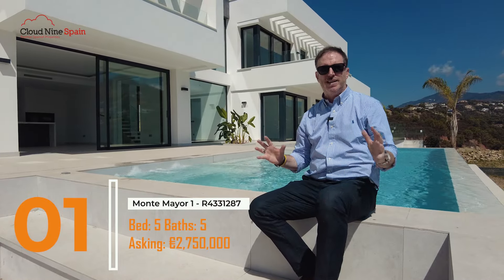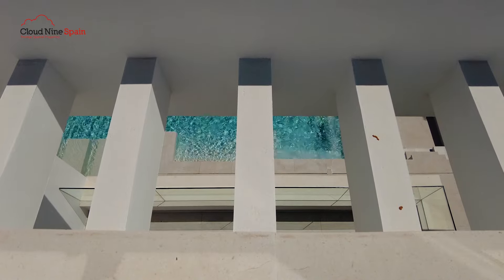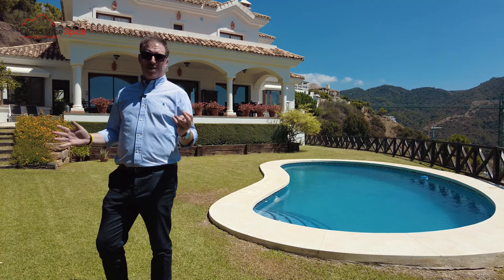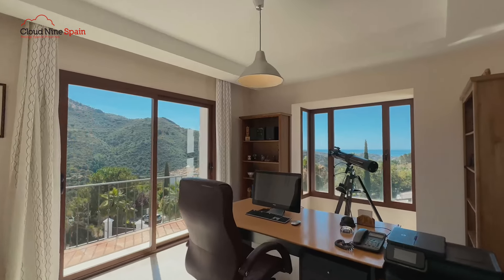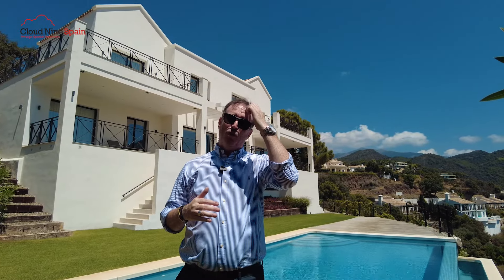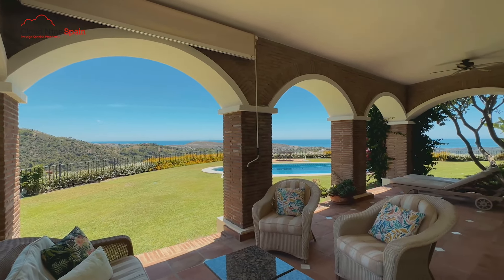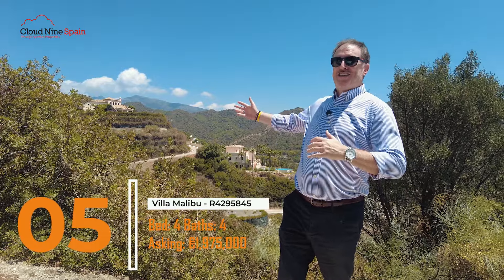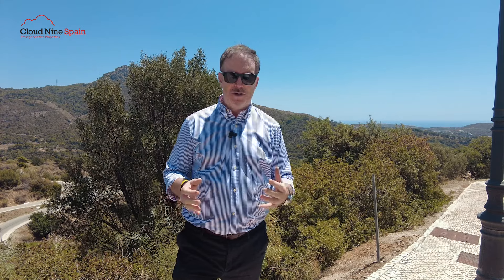Top 5 Villas for Sale in Monte Mayor with Sean Woolley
Cloud Nine Spain Managing Director Sean Woolley presents his Top  5 villas currently for sale in Monte Mayor, Benahavis.

0:00 - Monte Mayor One
01:48 - Casa Goh
02:48 - Las Dos Torres
03:54 - La Pionera
05:15 - Villa Malibu RESERVED

Monte Mayor One
Prop ref: R4331287
Asking Price:€2,750,000

Casa Goh
Prop ref: R4349740
Asking Price:€1,995,000

Las Dos Torres
Prop ref: R4319854
Asking Price:€2,450,000

La Pionera
Prop ref: R4352704
Asking Price:€1,950,000

Villa Malibu - NOW RESERVED

Cloud Nine Consulting S.L.
The Pool Marbella (Oficina 3.14)
C.C. El Capricho
Av. Bulevar Principe Alfonso de Hohenlohe 2
29602 Marbella, Malaga

Sean Woolley is the author of "From The Ground Up: The Insider's Guide to Buying Spanish Property"